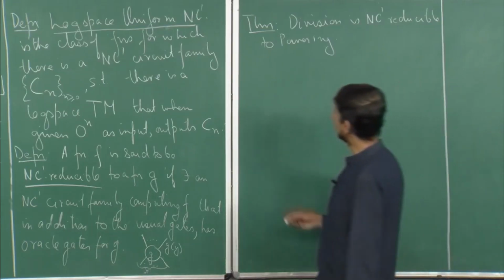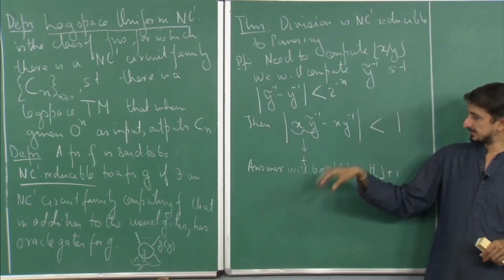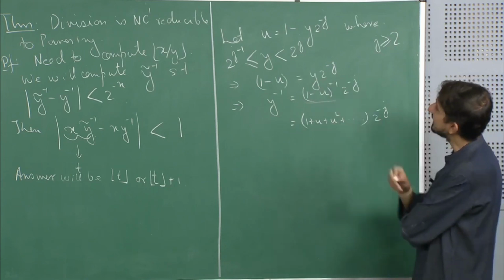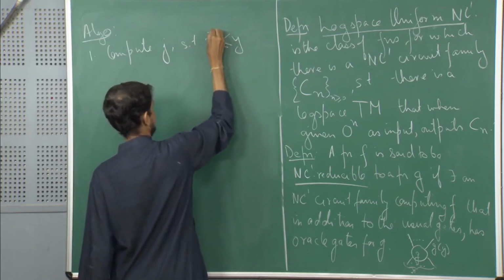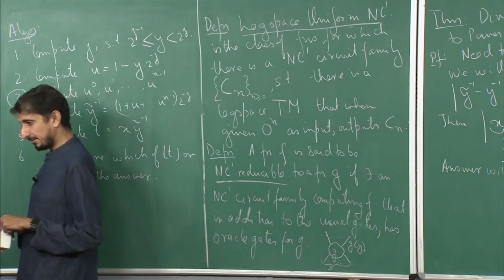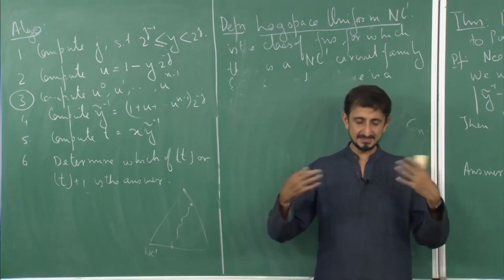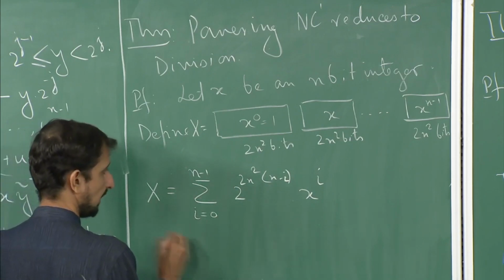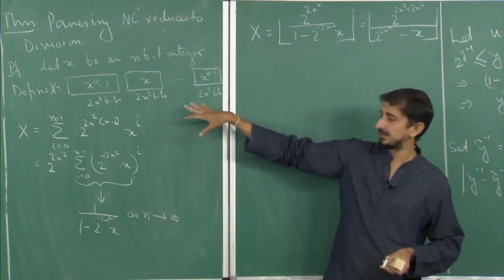Lec-17 CH30SP swayamprabha